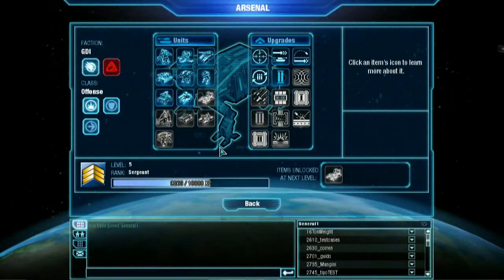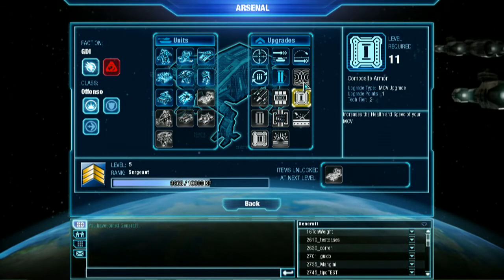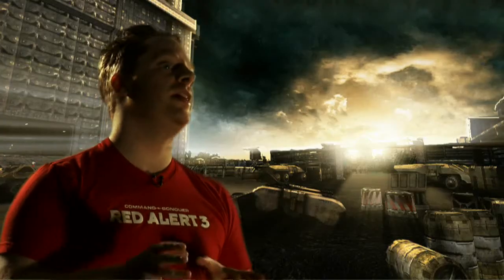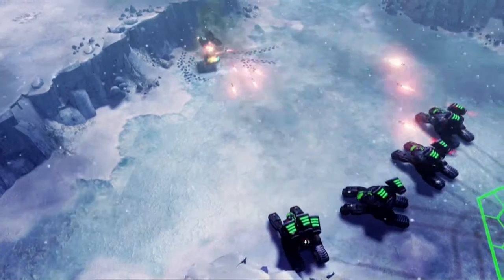C&C 4 Tiberian Twilight - Campaign Mode Doc HD